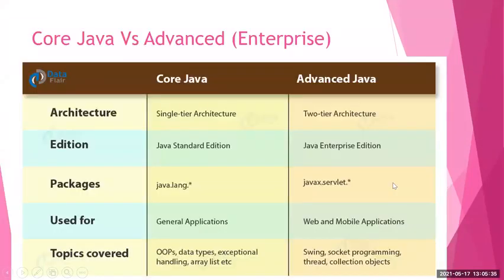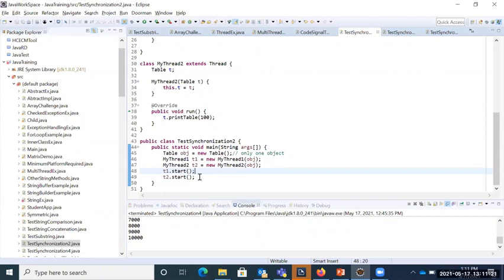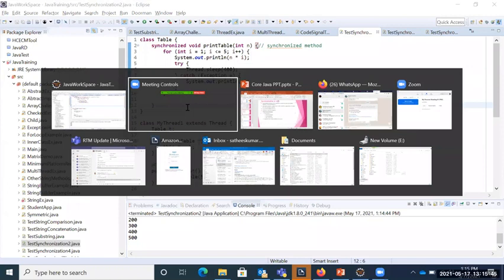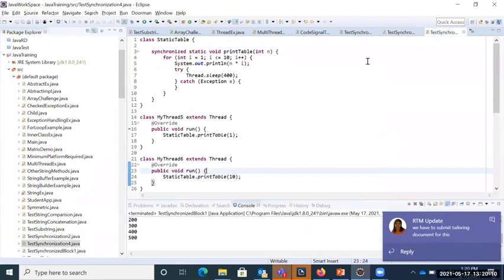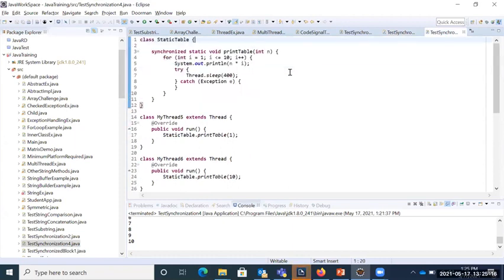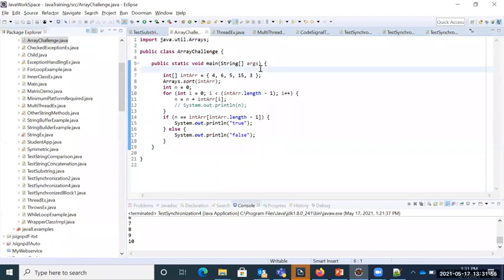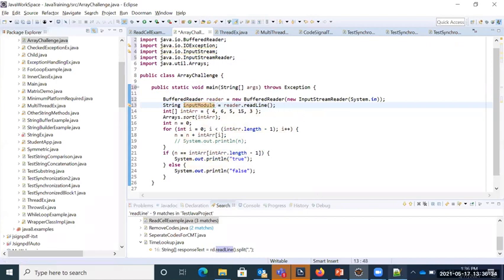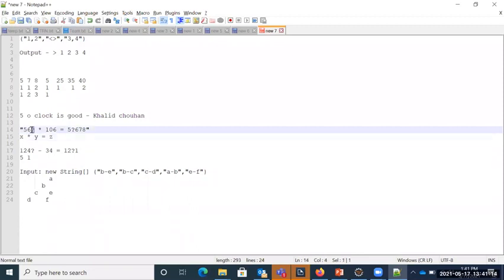LEARN JAVA DAY 14- IMPLEMENTATION OF SYNCHRONIZATION IN JAVA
Greetings from Zuari Technologies Pvt  Limited!
 Zuari is hiring for Java Developer with & without experience in Java, J2ee Framework.
 We are hiring fresher through our online Internship program. Zuari is providing opportunity to learn new technologies to enhance your skill set for your better career.

 If you are interested to participate Live zoom call Please register here

NOTE:
    *EXPERIENCE CERTIFICATE WILL BE PROVIDED YOU AFTER SUCCESSFULLY COMPLETION OF THE TRAINING
 *JOB OPPORTUNITY WILL BE PROVIDED YOU AFTER SUCCESSFULLY COMPLETION OF THE TRAINING

Find the below Job Description for your reference:

1.Role: Junior Developer

Location:  Chennai/Bangalore.

Education: - Any Graduate in Any Specialization.

Salary: - 15,000 – 25,000 Per Month

Skills Required:

Java Frameworks

Spring Boot & XML Based Approach

Spring MVC (MVC Controller, RESTController, Validator)

Spring Configuration

Spring Data JPA (w) Hibernate

Maven / Gradle

Junit & Mockito

Spring Security

2.Role: Senior Developer

Skills: Java, J2EE

Experience: 3-7 years

Location: Chennai/Bangalore.

Salary: - 35,000 – 70,000 Per Month

Roles and Responsibilities:

Experience working on Spring (MVC,Boot,Batch,Security,Data)

Experience working on Rest Services, Micro service

Individual contributor.

Extensive technical experience and development expertise in Core Java, J2EE.

Must have worked on Spring and Web services.

Experience working with and applying Design patterns to solve problems.

Hands on experience in Jboss/Wildfly servers.

Should be able to identify, track and mitigate risks to the product.

Note: Interview will be conducted after Online Internship Training for Junior Position.

Do refer to your friends / colleagues who might be interested in the new openings.

Regards,
Zuari Technologies Pvt Ltd